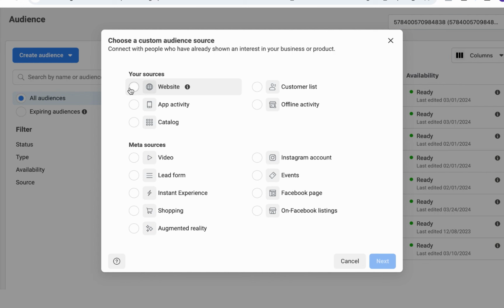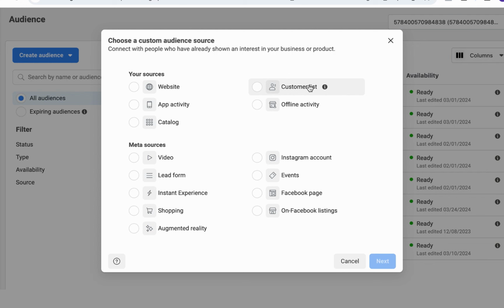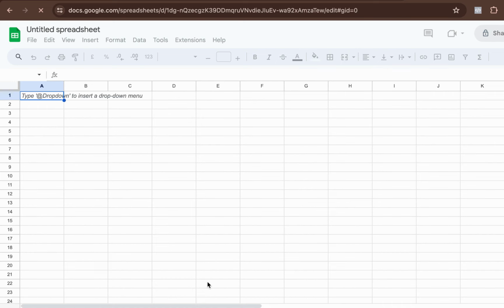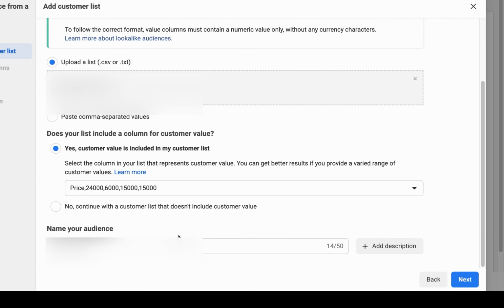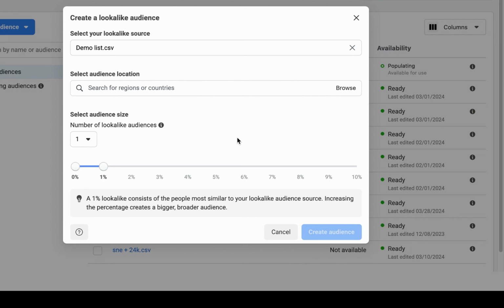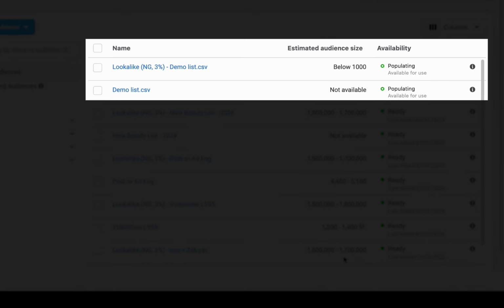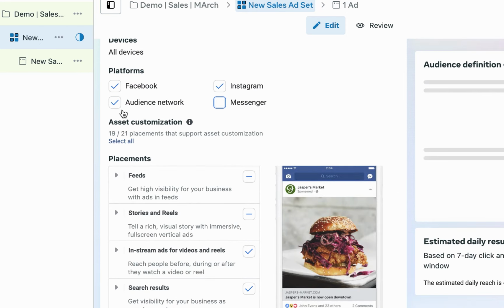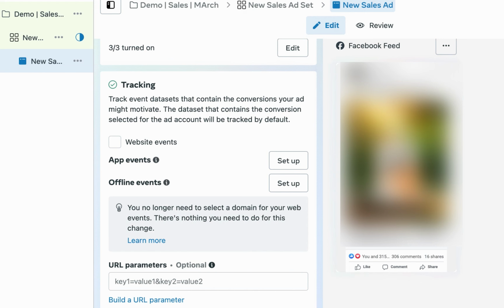Increase Facebook Ad Conversion with this Strategy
In this video, you'll discover a Facebook Ad strategy to increase your Facebook Ad Conversion.